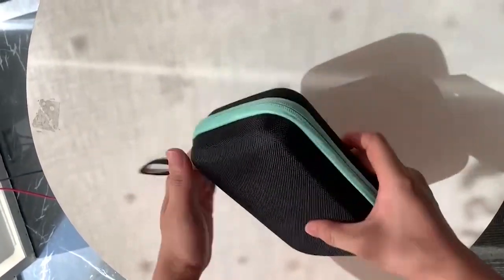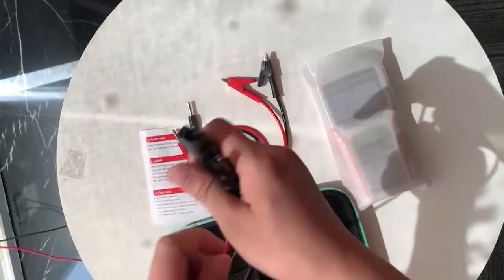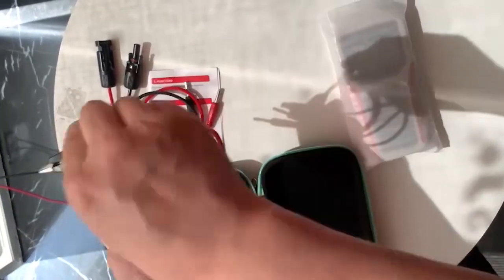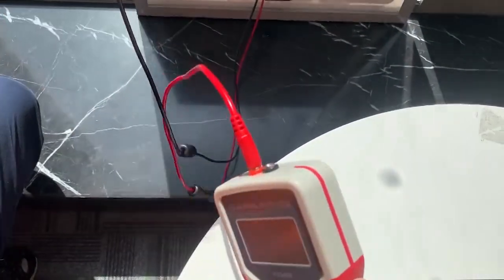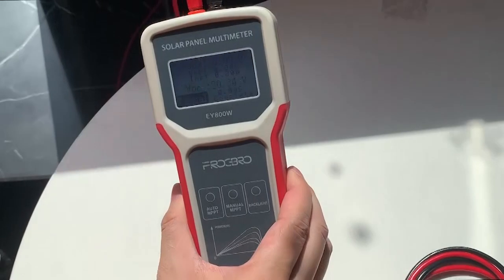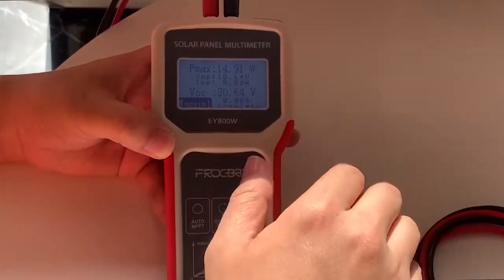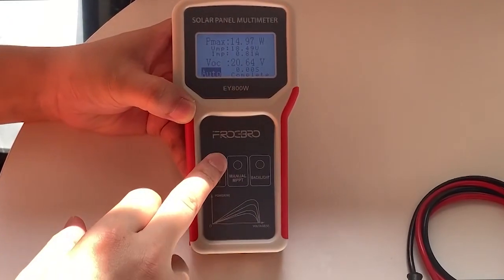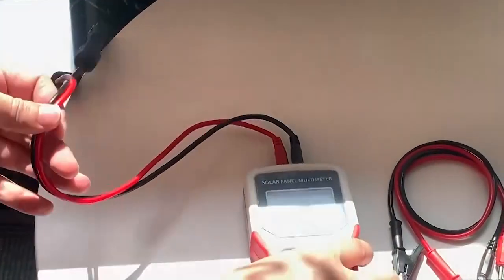EY800W MPPT LCD Solar Panel Multimeter PV Tester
EY800W MPPT LCD Solar Panel PV Tester AUTO Current Voltage Multimeter Tester Digital Meter Solar Power Tester VOC
Mainly function: 1.Detect the voltage, current and power of the solar panel
2.judge the working effective of different
photovoltaic panel.
3.Or to find out the best angle or place for solar panel position.
4.Auto MPPT and Manual MPPT detection 5.connecting or two Alligator clip cables to fit different connection request.
6.Easy working,just connect the cables to solar panel then it can work.
7.over-voltage/temperature/current/power protection, Ensure user safe working
（Important, the total panel power
should not exceed 800W）

Application:Portable solar,foldable solar panel, solar PV kit,car/boat solar power, roof solar panel etc